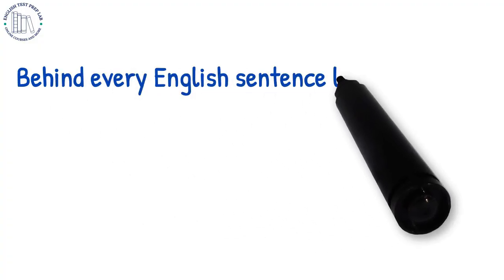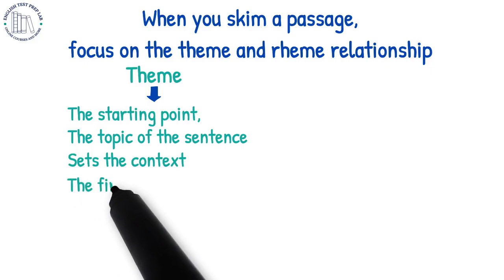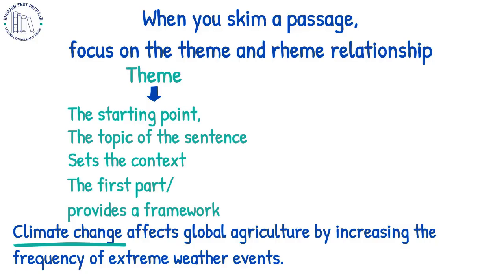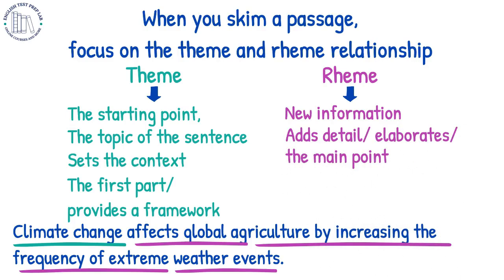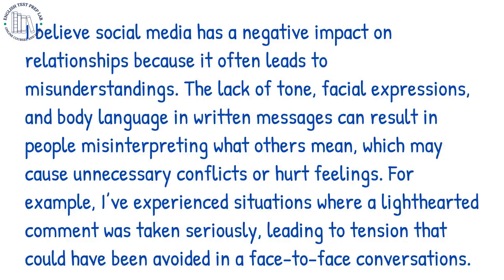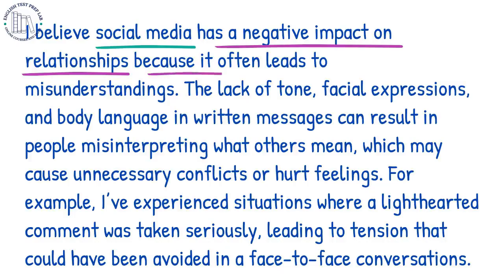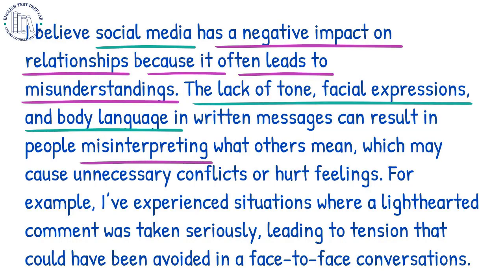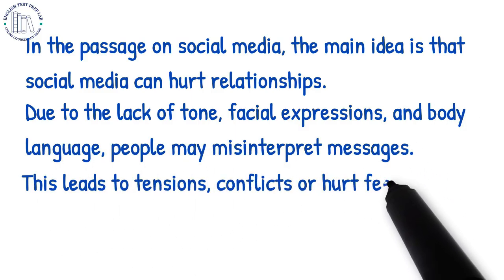TOEFL Reading: Read Faster and Score Higher With this Technique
🌐 Learn how to read smarter with the Theme and Rheme technique — a simple pattern that reveals how ideas flow in English.
In this video, you’ll discover how to:
✅ Grasp the main idea without reading every word
✅ Follow the logic from one sentence to the next
✅ Improve comprehension, speed, and accuracy on the TOEFL Reading section
By mastering this strategy, you’ll stop guessing and start seeing the structure behind academic English. Perfect for TOEFL, IELTS, and advanced ESL learners who want to boost reading scores and confidence.

Join our TOEFL program at englishtestpreplab.podia.com